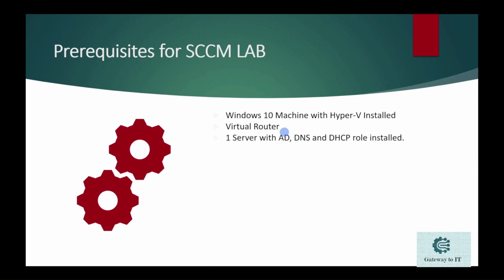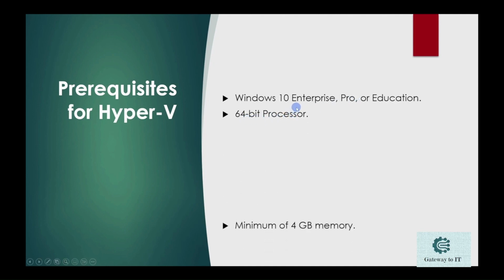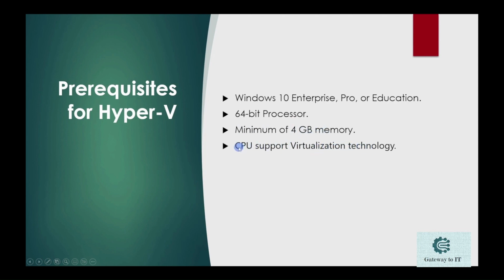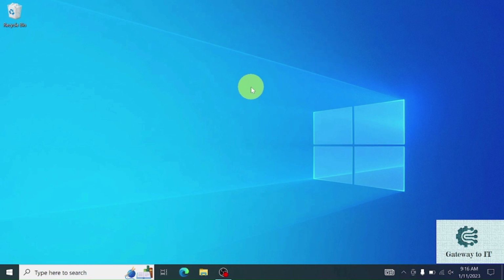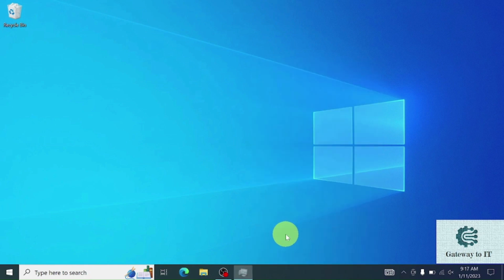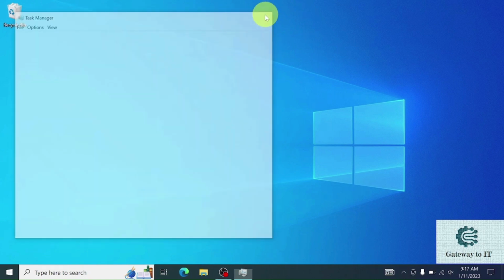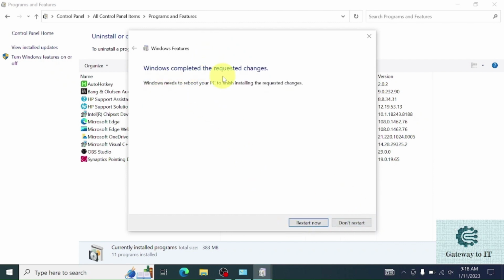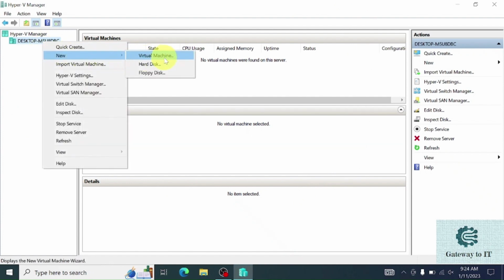02- Prerequisites for sccm | mecm and hypervisor Installation.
In this video we will discuss about the Prerequisites for mecm / mecm lab to practice and learn sccm | mecm through our series of upcoming videos | @gatewaytoit

What we discussed in this Video.
1. Prerequisites for mecm / mecm lab.
2. Prerequisites for hypervisor
3. Installation of hypervisor